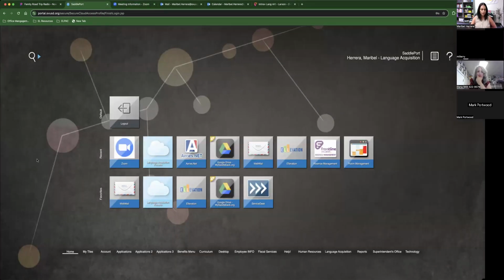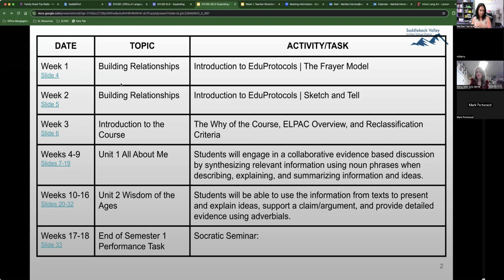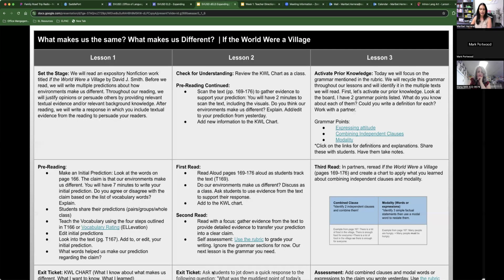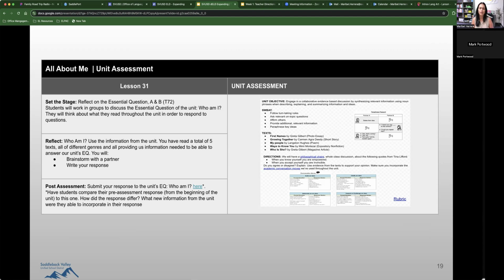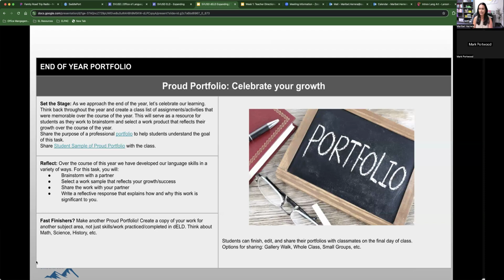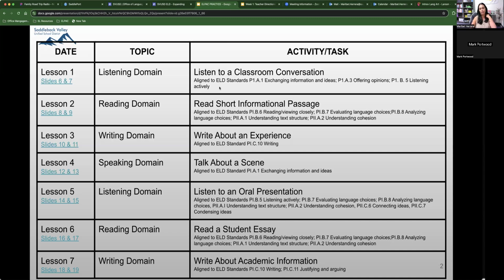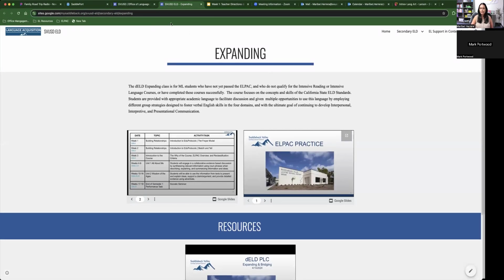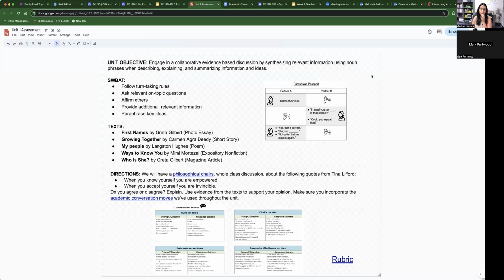Expanding dELD | Learning Series Part 1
Unpack the format of the curriculum. Additions/changes are highlighted.